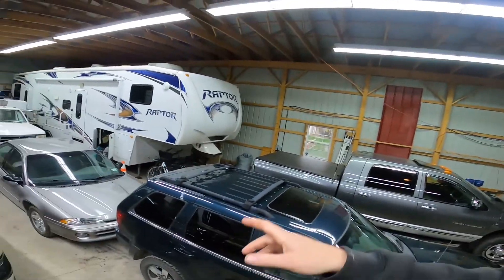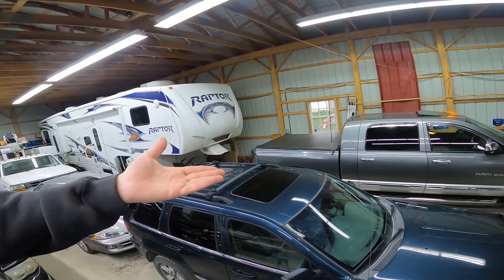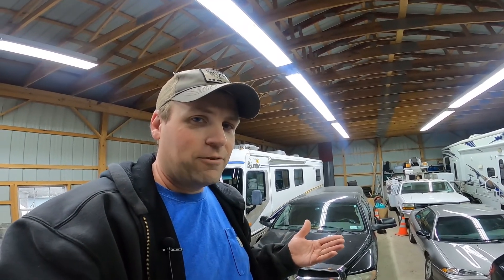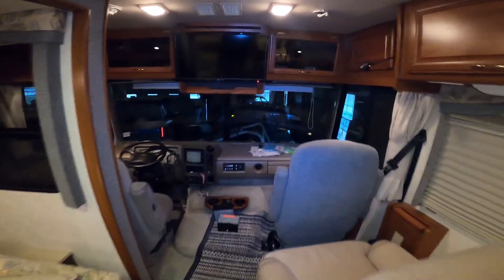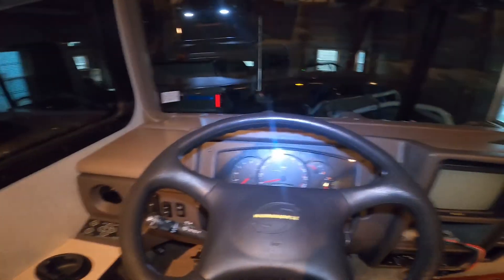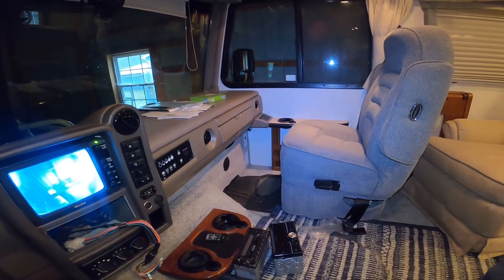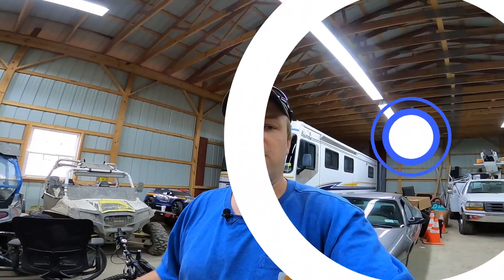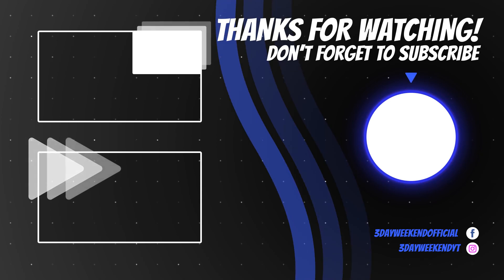Cross Country Trip - Episode 1 - Selecting a Rig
Hello, viewers!

Today I start a new series - going across the country in an RV.  This series will cover everything from selecting a rig, maintenance, repairs, trip planning, test runs, and of course the trip itself!  I've always wanted to go out west to see the sights, and as the kids are getting older, we're running out of time with them.  It's now or never, and I choose NOW!

In this episode, I'll show you the motorhome that I have chosen for this EPIC trip of a lifetime.  I'll review why I chose to buy a used RV rather than renting, along with the reasoning behind why I picked out this particular unit.

We are really looking forward to taking this trip, which is scheduled for roughly 14 months from now.  That may seem like a long time, but there is a LOT that needs to be done before then, and reservations need to be made a year in advance!